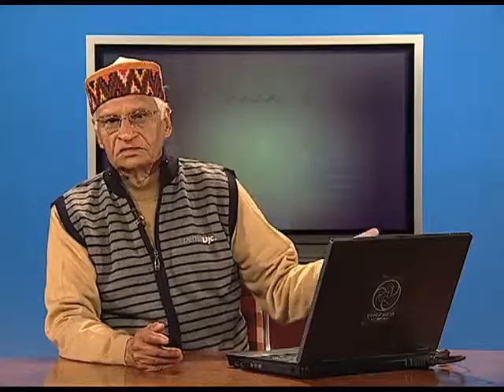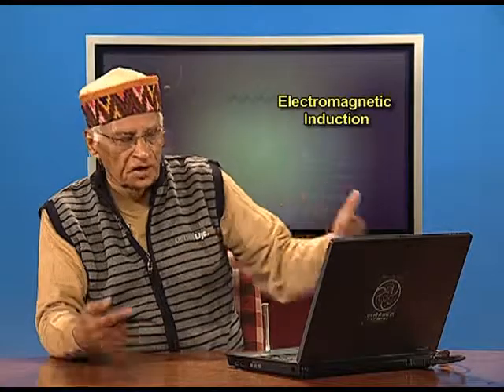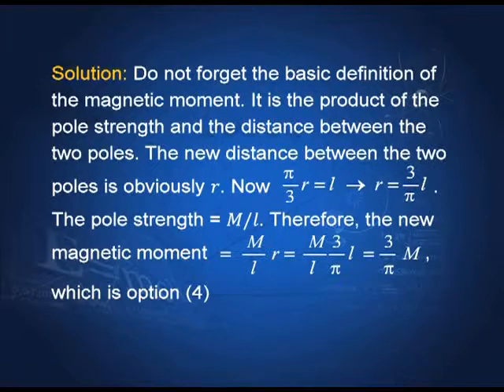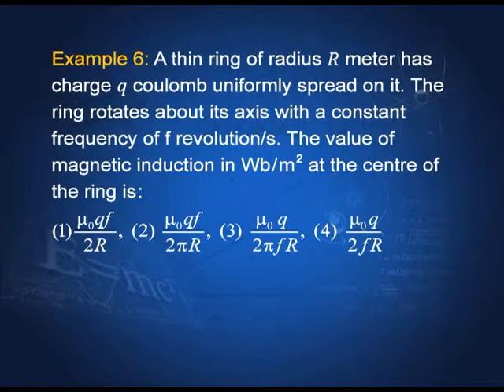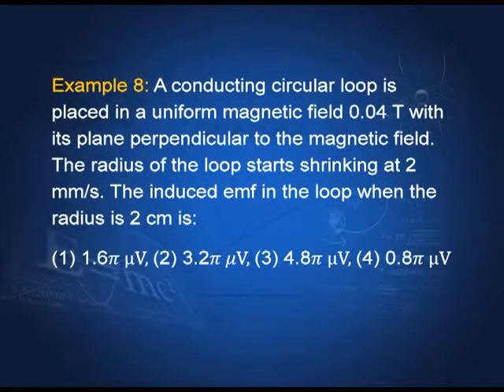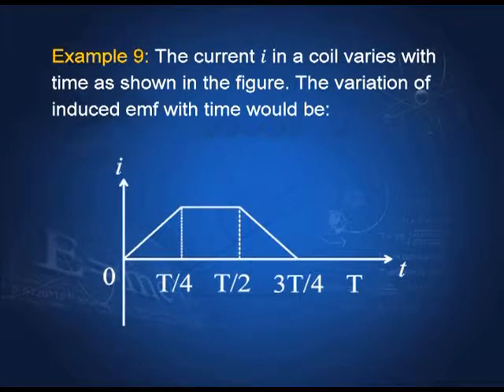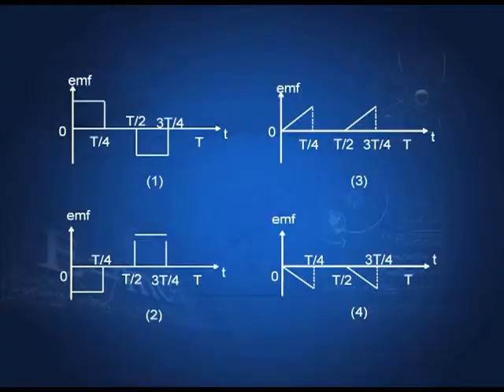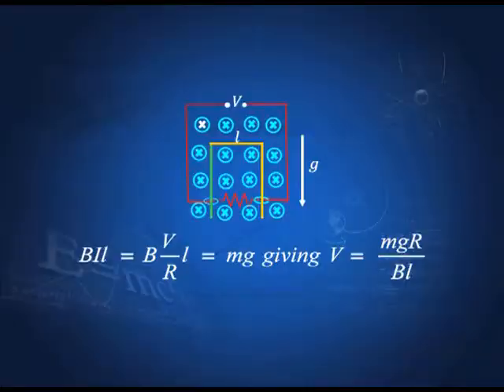Chapter 6 Electromagnetic Induction (Ep 1)